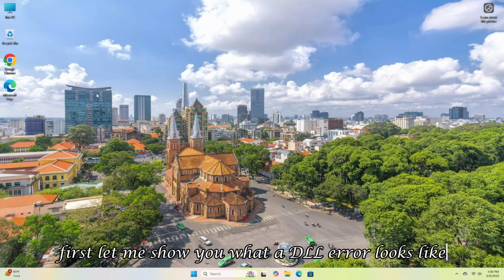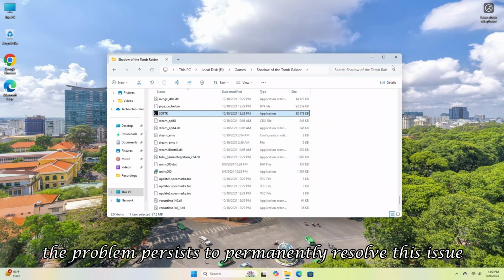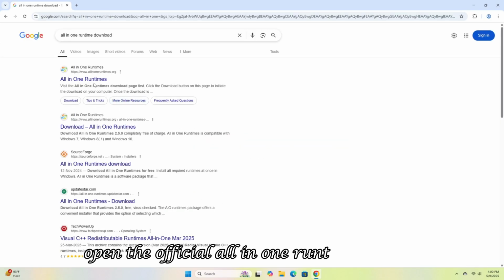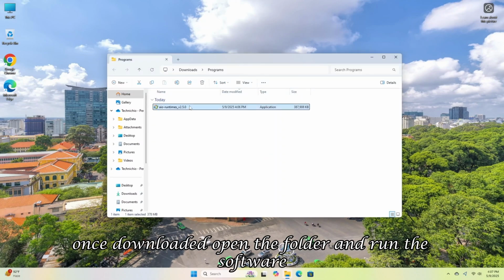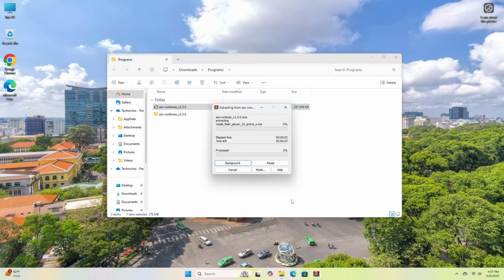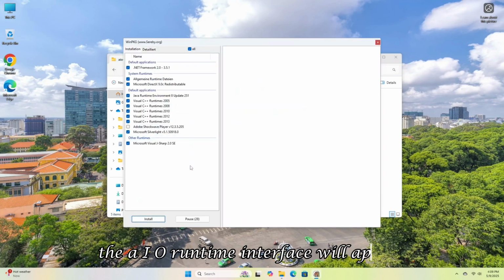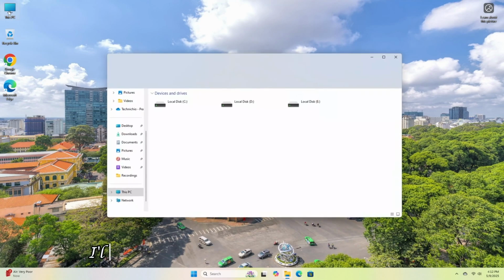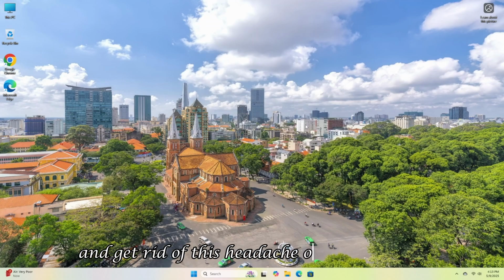How to Fix All The Missing DLL Files in Windows 10 and 11 Forever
*Description*
Tired of frustrating DLL errors disrupting your workflow? In this quick tutorial, I'll walk you through proven fixes to resolve missing or corrupted DLL files on Windows 10/11! Learn how to safely restore DLLs from trusted sources, and prevent future errors with maintenance tips. Whether it's a game, app, or system issue, these solutions will save you time and headaches. Don't let DLL errors slow you down-watch now and get your PC running smoothly again!

Chapters :
00:00 Intro
00:20 DLL Error
00:41 Software
01:00 Installation
01:40 Solution Confirmation
01:57 MS Office Latest Version